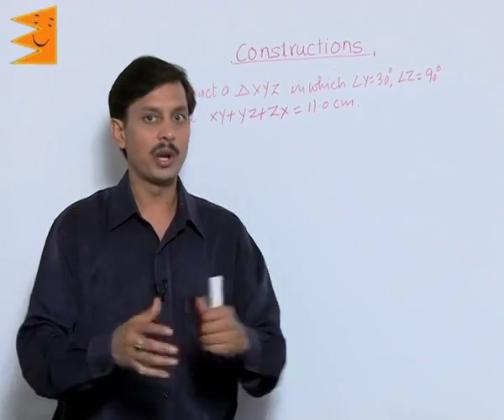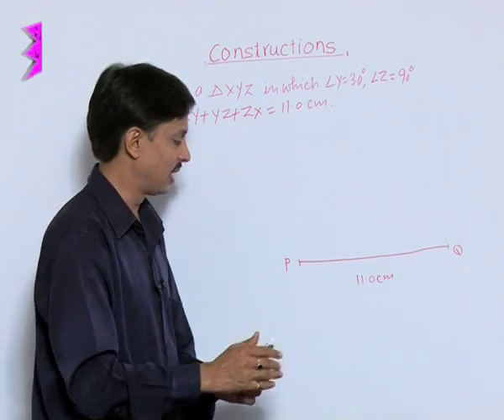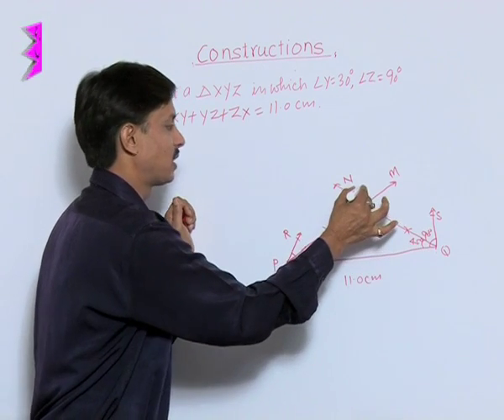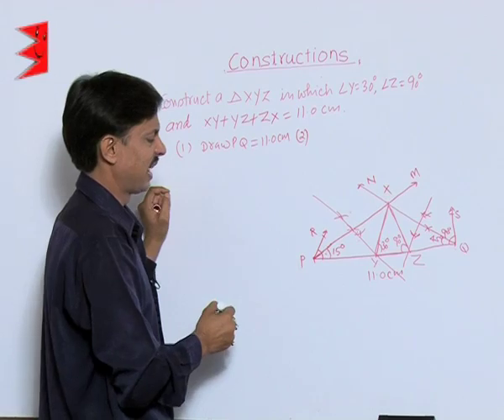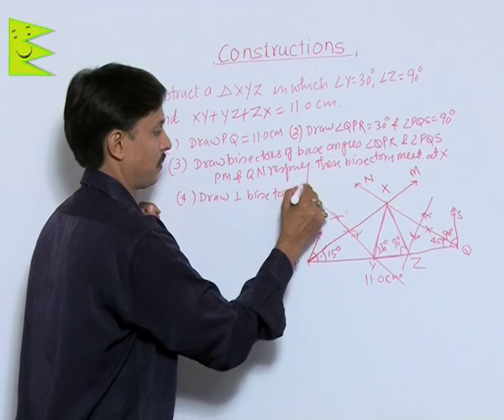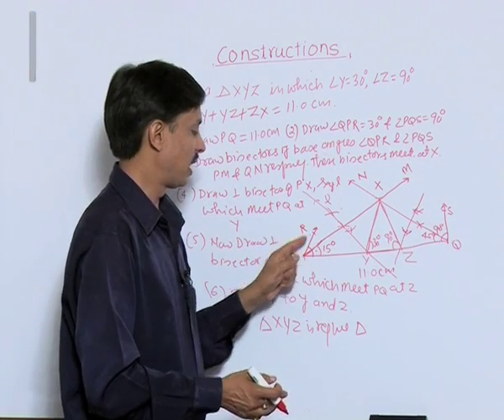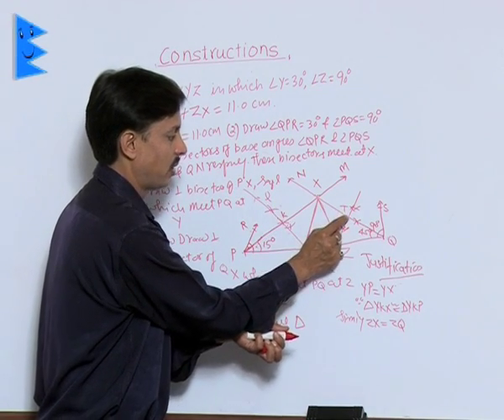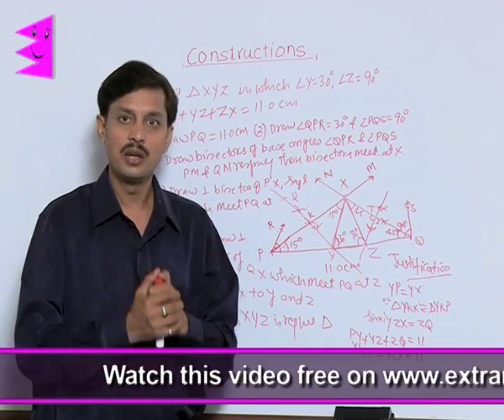CBSE Class 9 Maths Constructions Construction-VIII |Extraminds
Chapter: Constructions
Topic: Construction-VIII
Extraminds